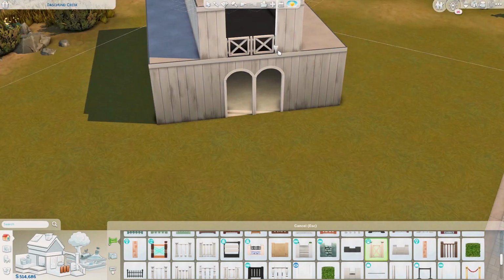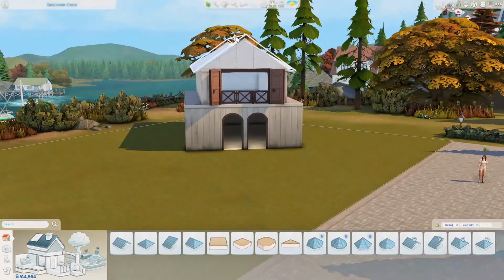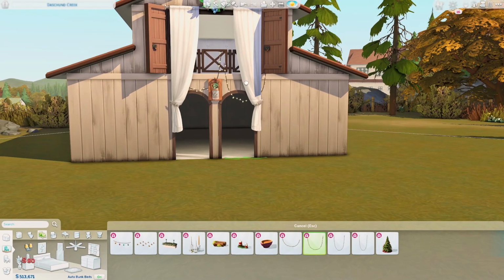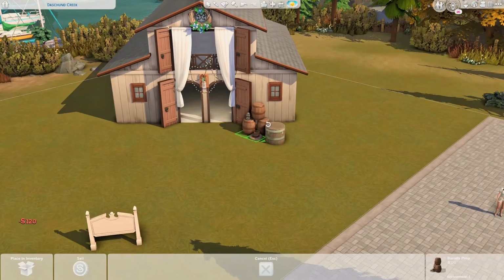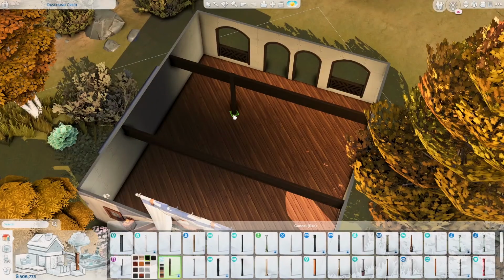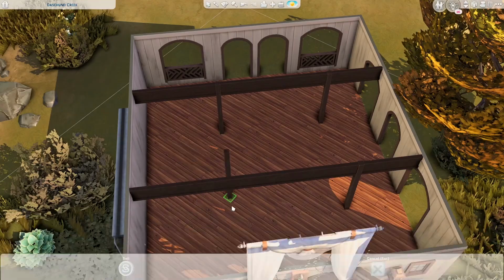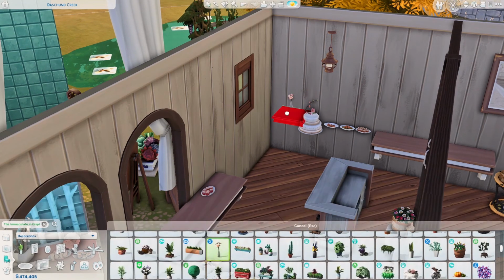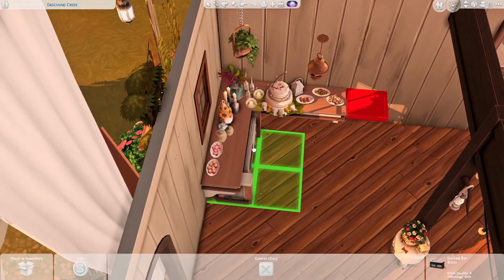Pumpkin Barn Wedding SweaterWeatherSaveFile | NO CC | The Sims 4 Speed Build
Cheats Used
testingcheats true
bb.moveobjects
bb.showhiddenobjects
bb.showliveeditobjects
bb.ignoregameplayunlocksentitlement